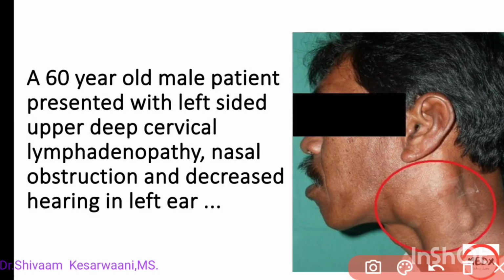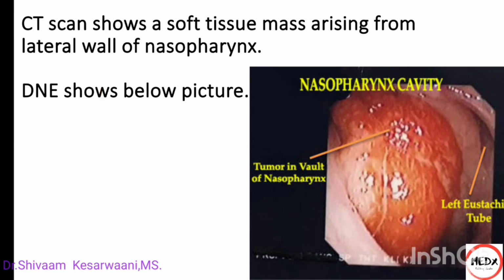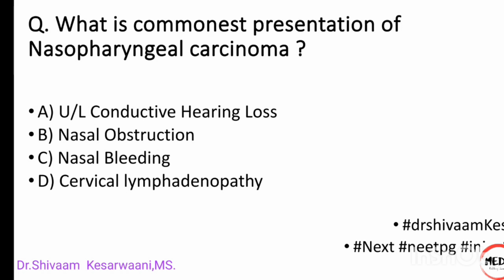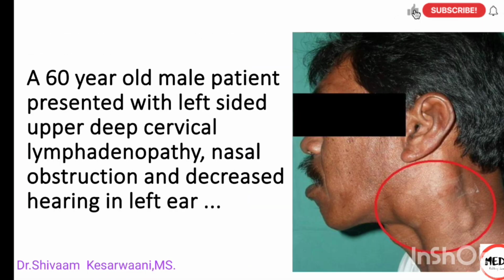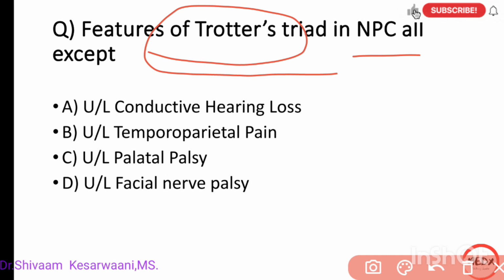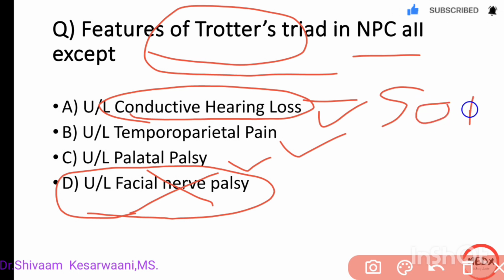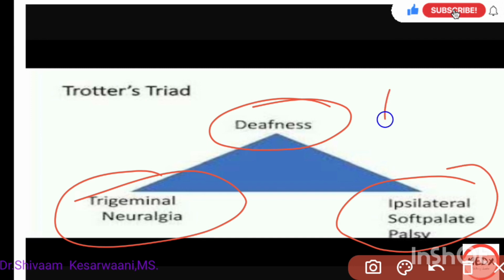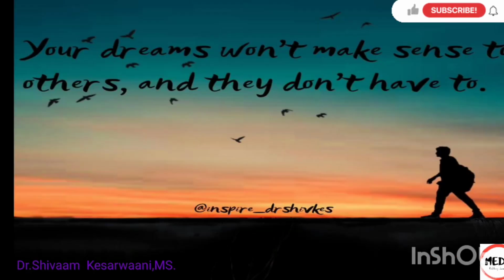Identify the tumor ?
NEETPG Hits By Dr.Shivaam Kesarwaani

Checkout this amazing course *Books: Mastering High Yield Topics NEETPG INICET* by MedX.

Regards,
Dr.Shivaam Kesarwaani
Assistant professor,
ENT HEAD-NECK SURGEON